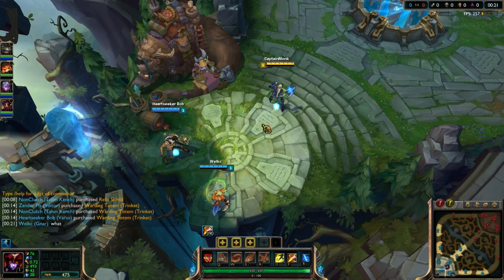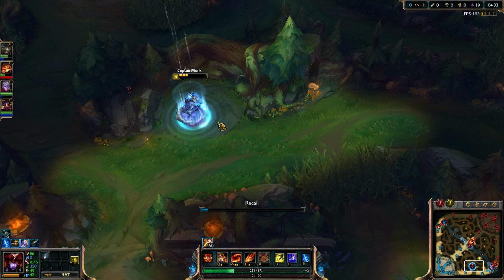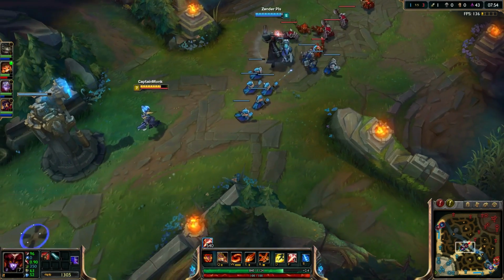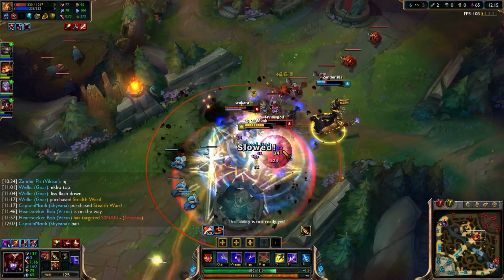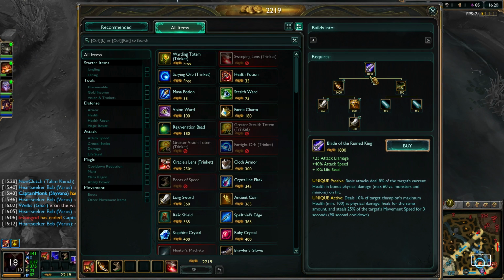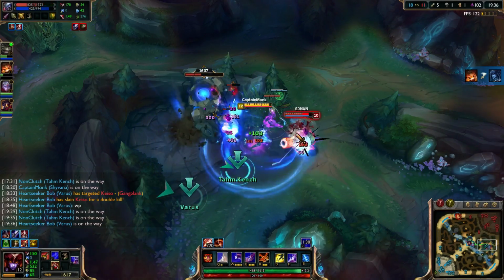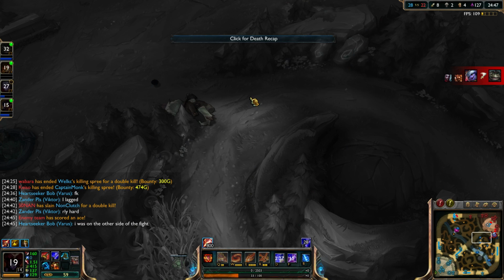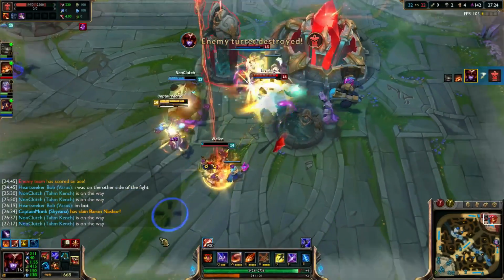League of Legends | Championship Shyvana Jungle - Full Game Commentary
If you enjoyed the video please make sure to leave a like rating! Thanks guys!

Chatroom: CaptainMonk (Join the chatroom on NA servers so i can invite you to play games!)